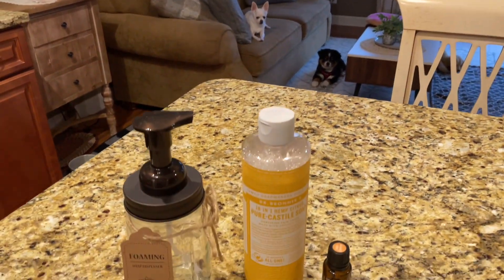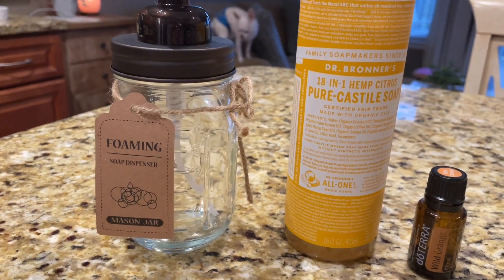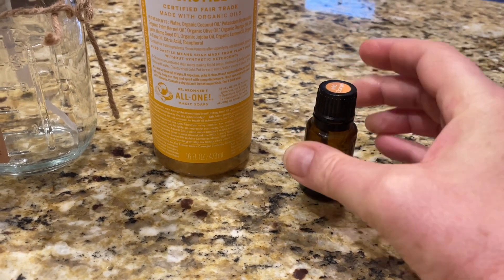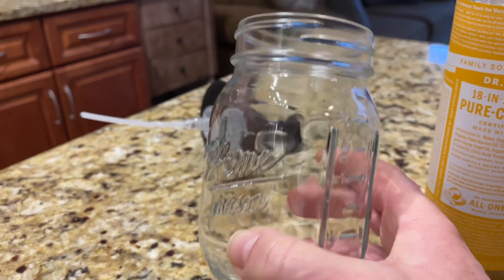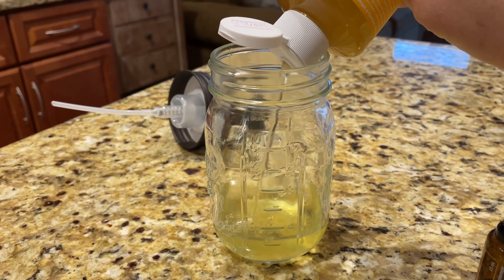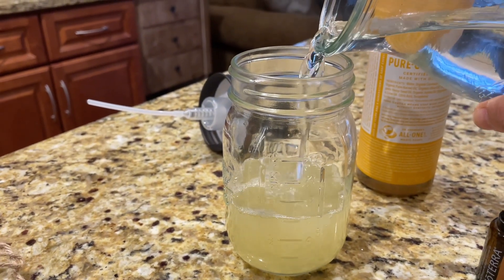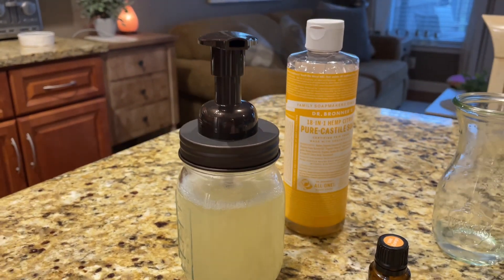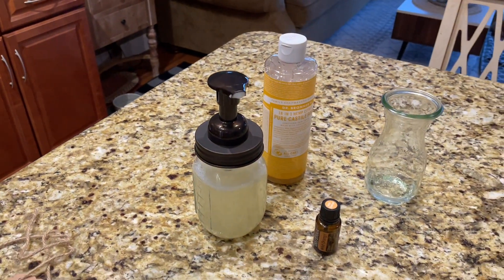Organic Foaming Hand Soap.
Homemade DIY foaming hand soap.